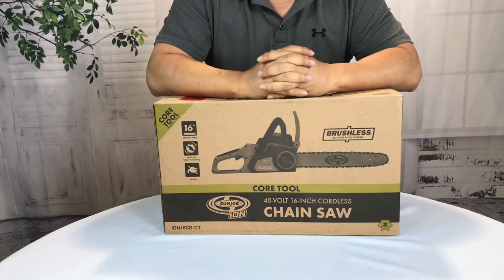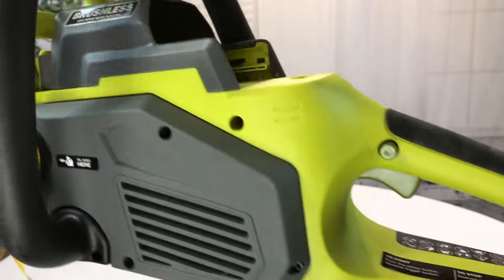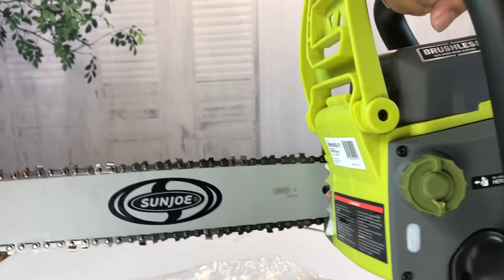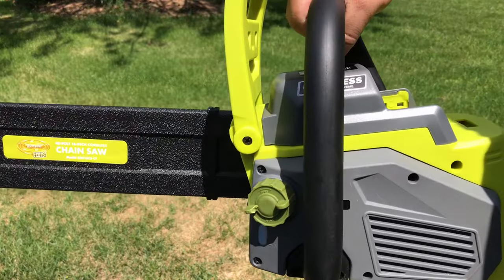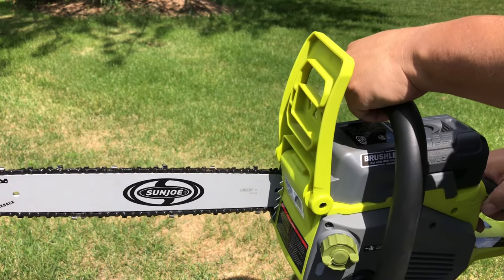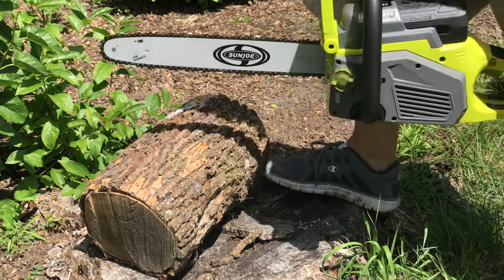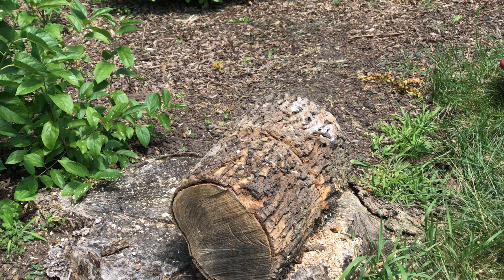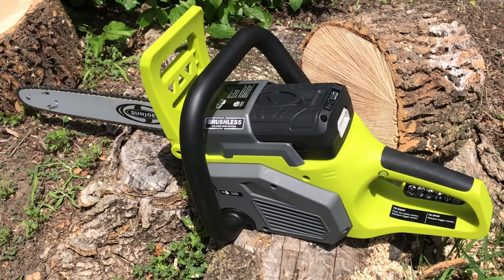Sun Joe iON16CS-CT 40-Volt Cordless 16-Inch Electric Chain Saw Review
Snow Joe
Sun Joe iON16CS-CT (Core Tool) 40-Volt Cordless 16-Inch Chain Saw w/ Brushless Motor (battery + charger not included)

For use with iBAT40 Series 40 V lithium-ion batteries and iCHRG40 and iCHRG40QC chargers - sold separately
No pull-cords, gas, tune-ups, carbon emissions or tangled extension cords
Powerful 600 W brushless motor increases battery efficiency, maximizes motor performance and decreases noise and vibration to extend motor life
Ideal for cutting limbs, firewood and logs up to 14.6 in. thick

Cut Off
Tackle tough cutting jobs with the newest addition to the iON tool series – the Sun Joe iON16CS cordless chain saw! Powered by the same interchangeable 40 V EcoSharp lithium-ion battery system utilized by the other iON tools, the iON16CS delivers up to 40 minutes of whisper-quiet runtime with zero carbon emissions for cleaner air.

This cordless dynamo is also engineered with a powerful 600 W brushless motor for increased battery efficiency, optimal motor performance and extended motor life to keep your iON chain saw sawing strong season after season. Ideal for cutting thick limbs, firewood, logs and branches, the iON chain saw starts instantly with a simple push of a button and its lightweight, ergonomic design (only 12.8 lbs!) maximizes user comfort during use. Featuring a self-lubricating 16-inch Oregon cutting bar and chain, the iON chain saw can easily saw through the most stubborn tree limbs, up to 14.6-inches thick! And, its tool-less chain adjustment system makes operation virtually maintenance free!

Safety features include a hand guard with kickback brake, a protective sheath for safe blade storage, and a built-in safety switch to prevent accidental starting. Backed by a full 2-year warranty and marked with the ETL and Energy Star seal of approval, the Sun Joe iON16CS 40-volt 16-inch cordless chain saw makes it easy to Get Equipped for a variety of outdoor cutting chores.

600 W Brushless Motor
The Sun Joe iON16CS is powered by a 600 W brushless motor with a 16-inch Oregon bar and chain. Ideal for cutting limbs, firewood and logs up to 14.6 in. thick.

Powered by iON
The Sun Joe iON16CS is pwered by a 40-Volt EcoSharp Rechargeable Lithium-Ion Battery. Charges completely in 2.5 to 3 hours.

Instant Start
iON16CS starts instanstly with the push of a button. No gas, fumes, tune-ups, pull-cords or tangled extension cords!

Frequently Purchased Accessories

iBAT40
40V 4.0AH Replacement Lithium iON Battery.

iCHRG40-DPC
40V Dual Port Battery Charger.

CUT OFF. Tackle tough cutting jobs with the newest addition to the ion tool series - the Sun Joe iON16CS 40-volt 16-inch cordless chain saw is the Core Tool for you. This cordless dynamo is also engineered with a powerful 600 W brushless motor for increased battery efficiency, optimal motor performance and extended motor life to keep your ion chain saw sawing strong season after season. Ideal for cutting thick limbs, firewood, logs and branches, the ion chain saw starts instantly with a simple push of a button and its lightweight, ergonomic design (only 12.8 lbs.) maximizes user comfort during use. Featuring a self-lubricating 16-inch Oregon cutting bar and chain, the ion chain saw can easily saw through the most stubborn tree limbs, up to 14.6-inches thick. And, its tool-less chain adjustment system makes operation virtually maintenance free. Safety features include a hand guard with kickback brake, a protective sheath for safe blade storage, and a built-in safety switch to prevent accidental starting. Backed by a full 2-year warranty and marked with the ETL and Energy Star seal of approval, the Sun Joe iON16CS 40-volt 16-inch cordless chain saw makes it easy to GET EQUIPPED for a variety of outdoor cutting chores. Expedition Money LLC